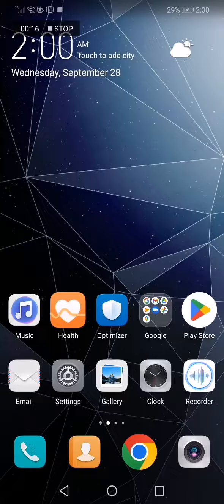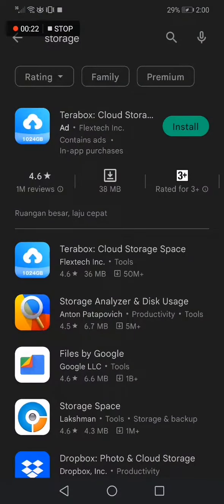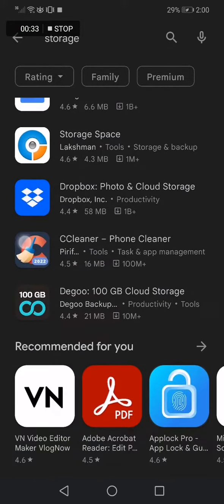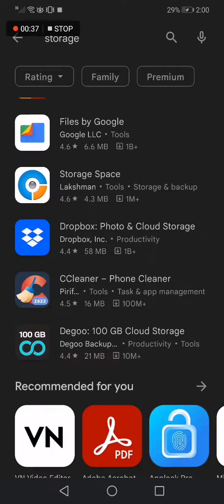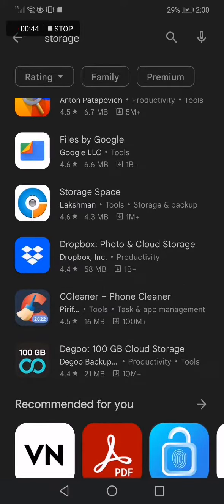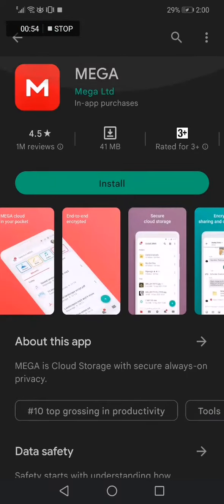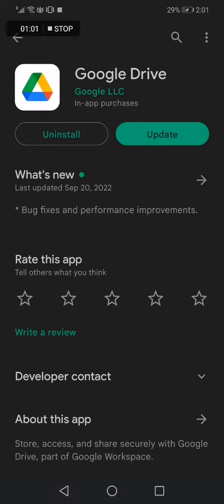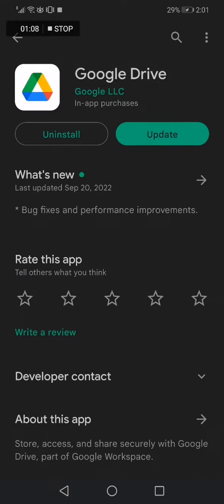How to Get More Storage on ANDROID Samsung Huawei Oppo in 2022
My idols on YouTube:
Mike Vestil
Ali Abdaal
biaheza
Kevin David
Incognito Money
Sara Finance
Everyday Money
Channel Makers
Vidiq
SuperHumans Life